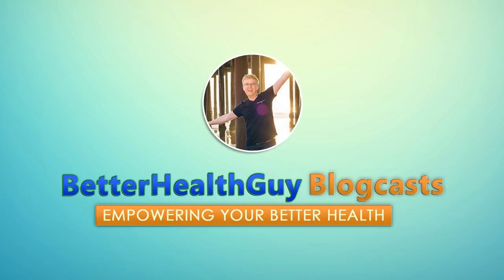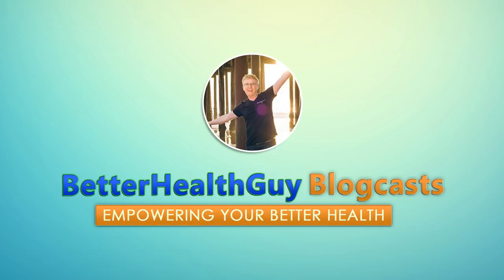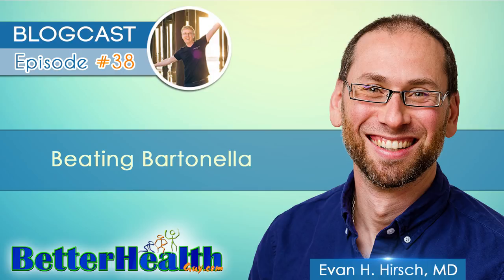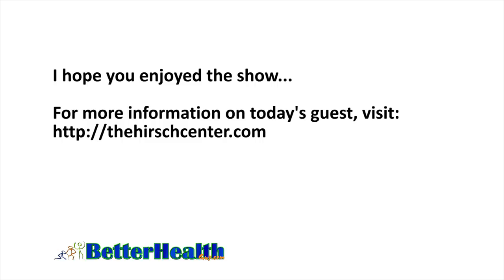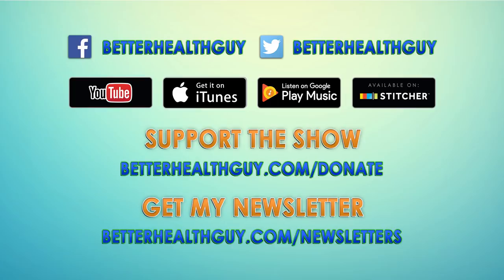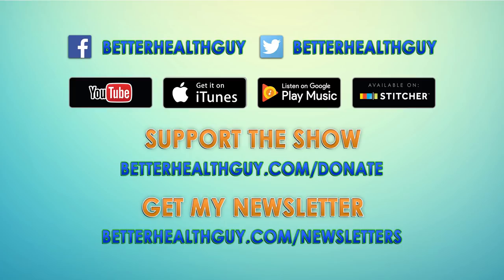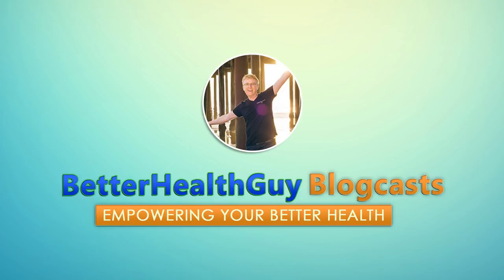Episode #38: Beating Bartonella with Dr. Evan Hirsch, MD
Why You Should Listen:

In this episode, you will learn the latest on the treatment of Bartonella, a common co-infection of Lyme disease.

About My Guest:

My guest for this episode is Dr. Evan Hirsch, MD.  Doctor Evan, as he is affectionately known, is one of the nation’s leaders and authorities on Chronic Fatigue.  He suffered from chronic fatigue for 5 years until he achieved resolution using the protocols he pioneered in his medical practice.  He has helped over a thousand people resolve their Chronic Fatigue and is now on a mission to help 100,000 more people through training of providers and creating online content including web articles, videos, and online courses.  He has lectured nationally and internationally on topics in Integrative and Functional Medicine and is Board Certified in Family Medicine and Integrative Medicine.  When he’s not at the office, you can find him singing barbershop, listening to musical theater, playing basketball, traveling, dancing hip-hop, and spending time with his family.  His mentors include: Jonathan V. Wright, MD, Alan Gaby, MD, Andrew Weil, MD, Mark Hyman, MD, Datis Kharrazian, DC, Richard Horowitz MD, Jacob Teitelbaum MD and Nikolas Hedberg DC.  Dr. Evan’s focus is on Fatigue and Autoimmune Disorders.

Key Takeaways:

- What role does Bartonella play in Chronic Fatigue Syndrome?
- How prevalent is this microbe?
- How do people get exposed?
- What testing is most helpful?
- What do some get sick and others may not?
- What symptoms does Bartonella create?
- What about striae, nodules, and cherry angiomas?
- How does Bartonella affect the thyroid and impact those with Hashimotos?
- How does one support symptoms like anxiety, rage, and depression while treating Bartonella?
- What treatment options have been most helpful?
- What is the role of detoxification?
- Does a moldy home impact recovery from Bartonella?
- What is the role of mental and emotional health in recovering overall health?
- What is the overlap between Chronic Fatigue Syndrome and Lyme disease?

Nothing in today's discussion is meant to serve as medical advice or as information to facilitate self-treatment. As always, please discuss any potential health-related decisions with your own personal medical authority.